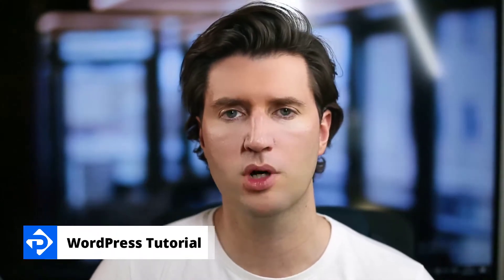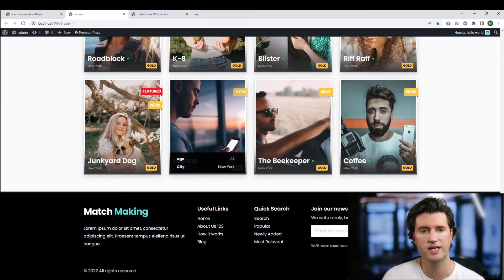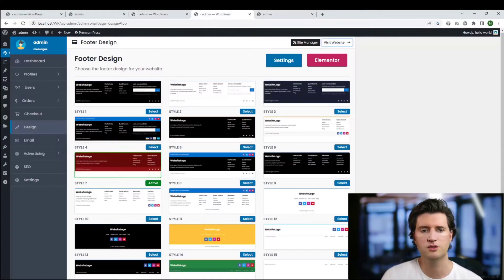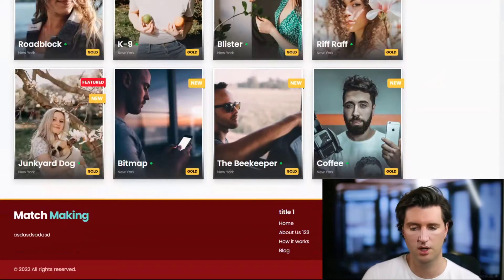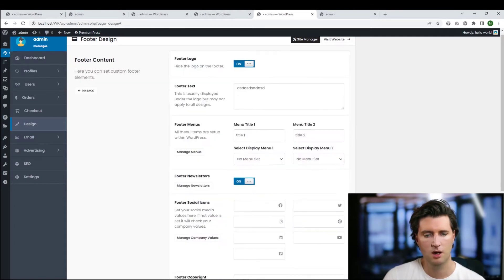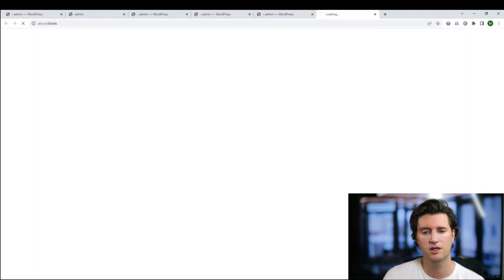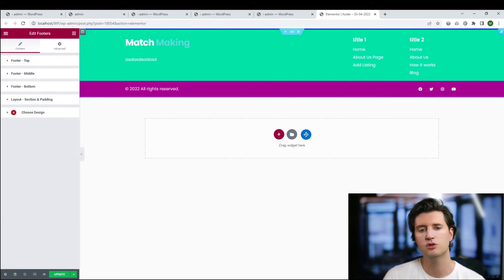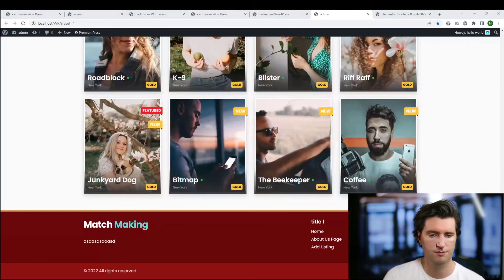WordPress Tutorial - Footer Design Tools 🧰